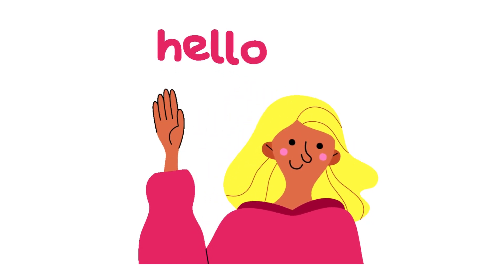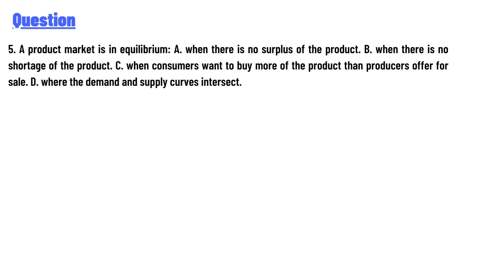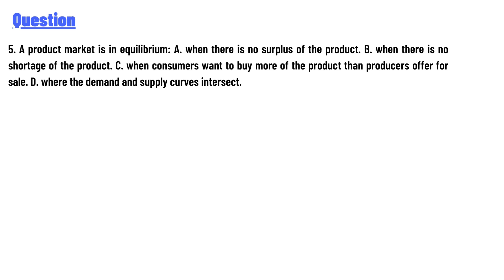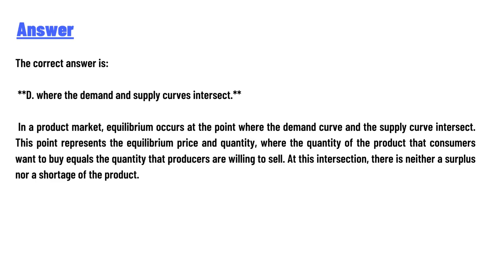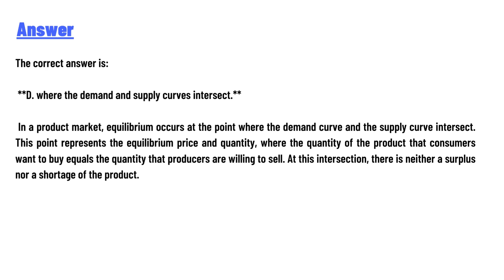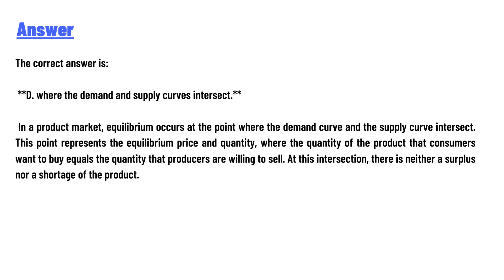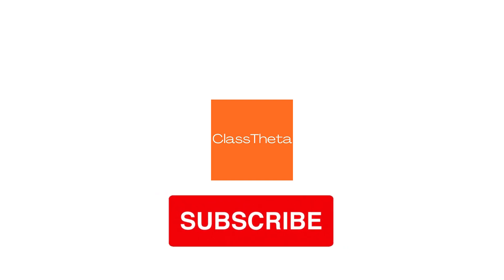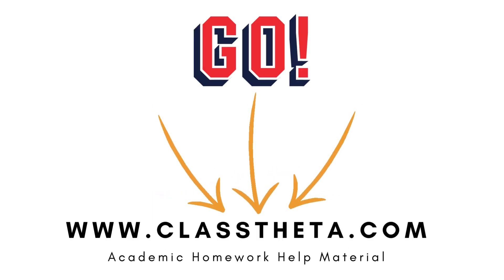5. A product market is in equilibrium: A. when there is no surplus of the product.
5. A product market is in equilibrium:
A. when there is no surplus of the product.
B. when there is no shortage of the product.
C. when consumers want to buy more of the product than producers offer for sale.
D. where the demand and supply curves intersect.